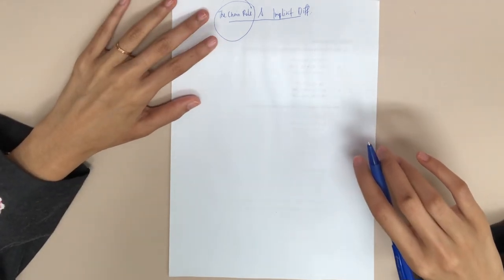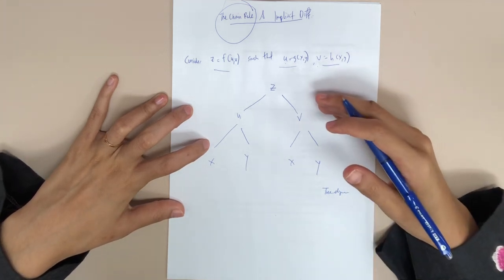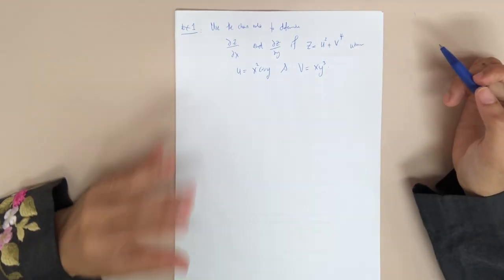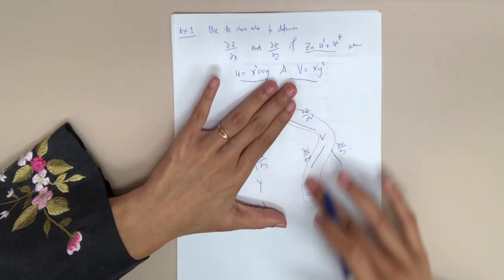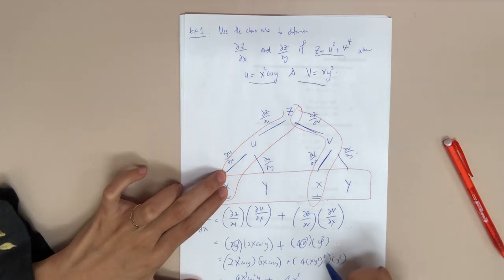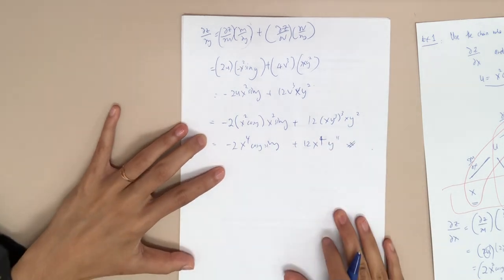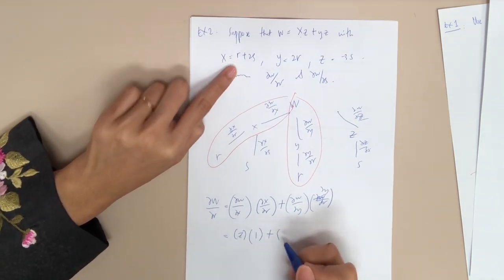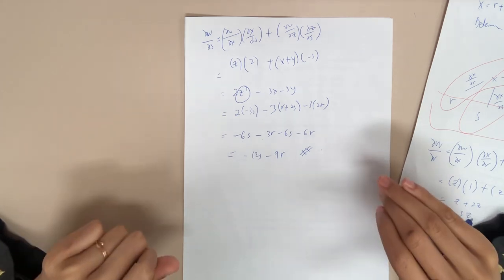The chain rule